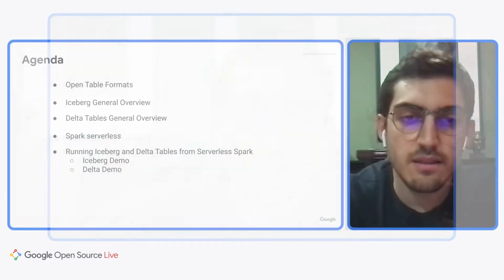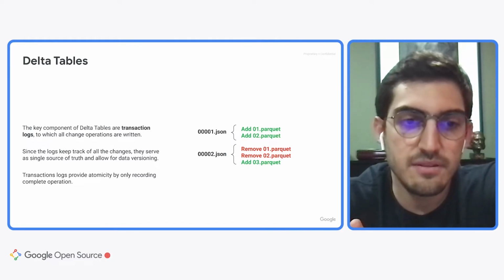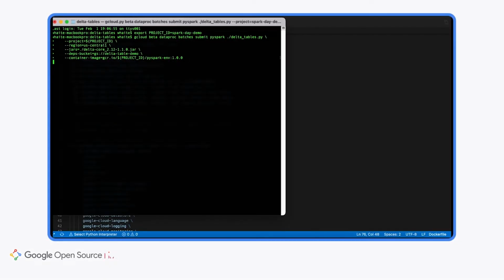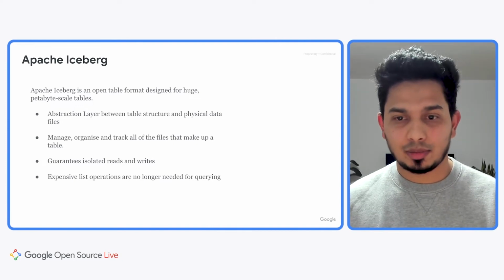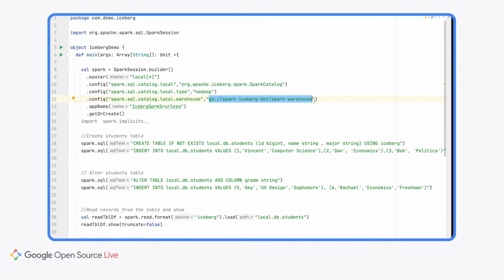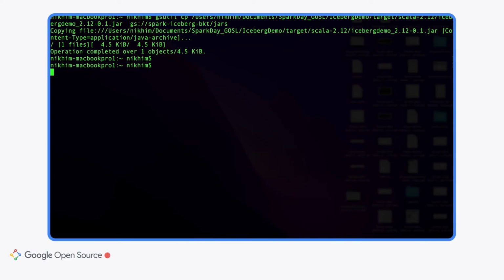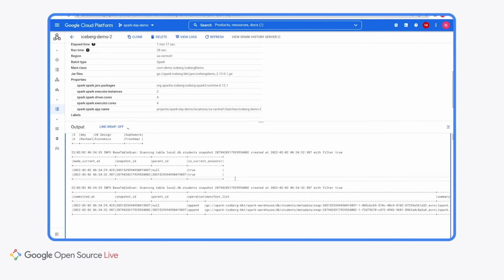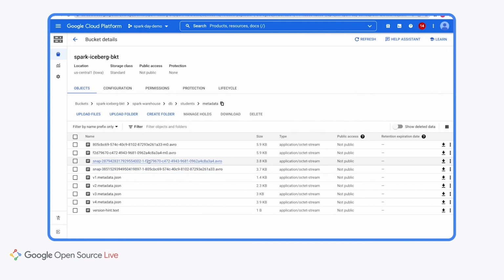How to use Iceberg and Delta with Serverless Spark | Spark Day on Google Open Source Live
Apache Iceberg and Delta Lake are both Open Source tools that bring ACID transactions to Data Lakes. In this session we explored how to leverage these tools from Spark.

Speakers: Franklin Whaite, Nikhil Manjunatha